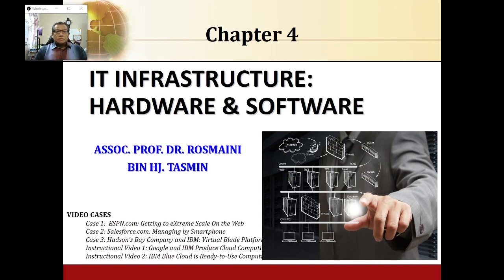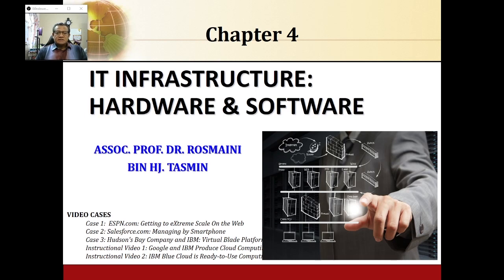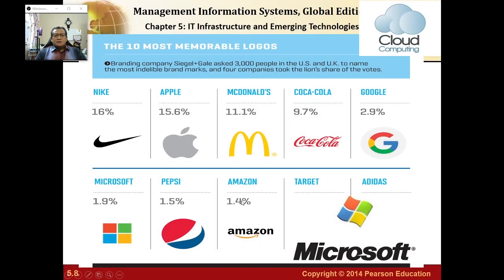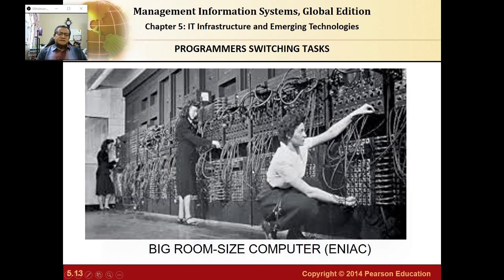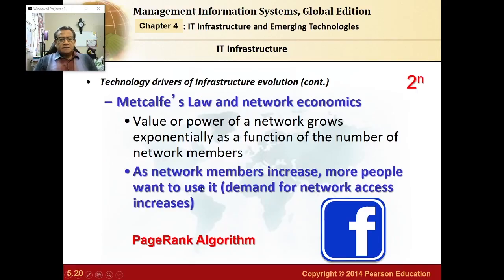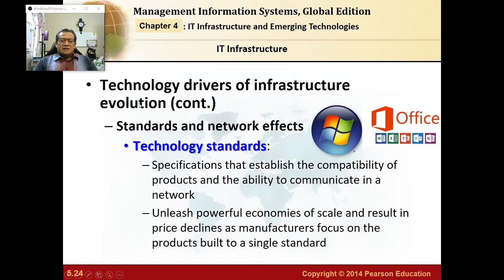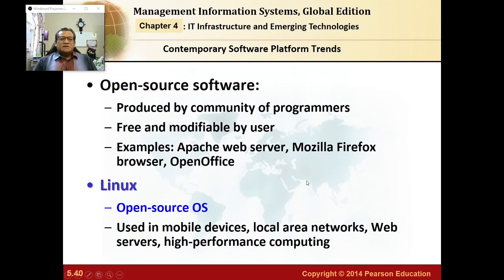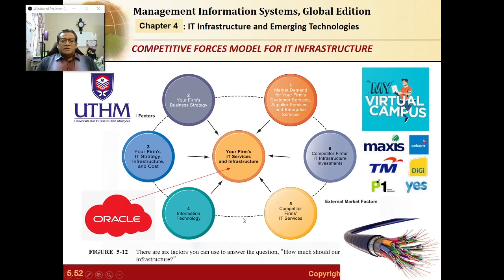Management Information System Chapter 4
UTHM DrRosmaini lectures on Management Information System course Chapter 4 IT Infrastructure & Emerging Technologies